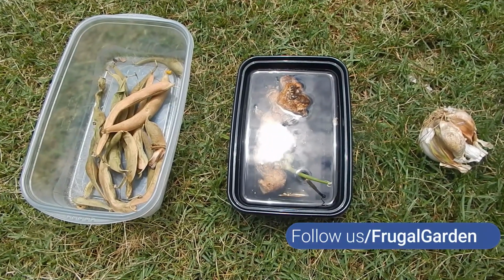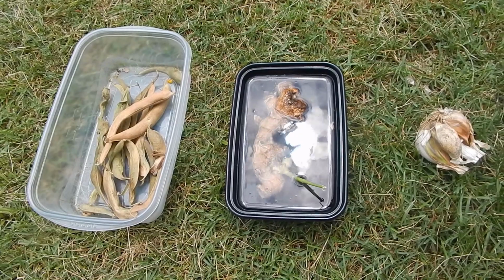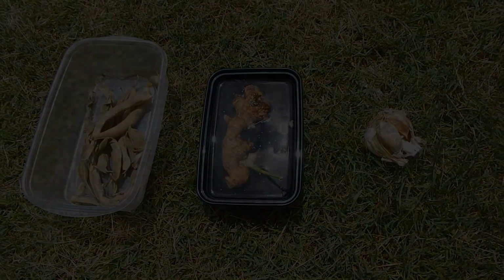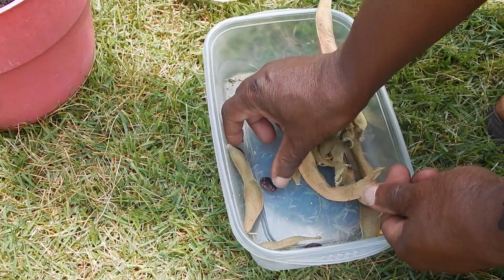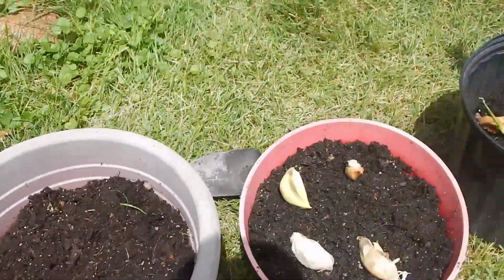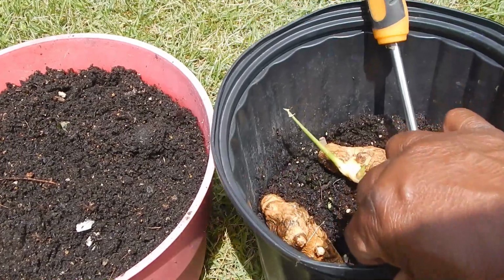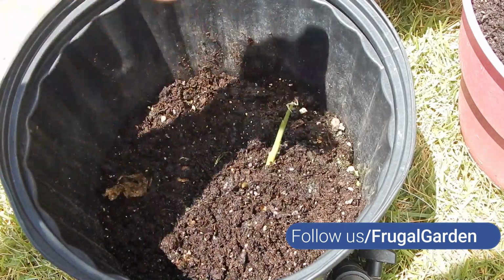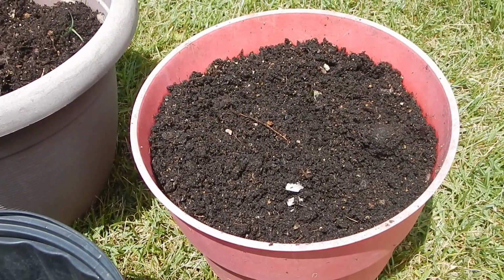The Frugal Garden: Grow Your Leftovers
Three ways to replant leftover plants that people discard. Watch this video to see how to re-grow garlic, ginger and Scarlet Runner beans - along with leftover elephant garlic and forgotten bean seeds from two years ago.